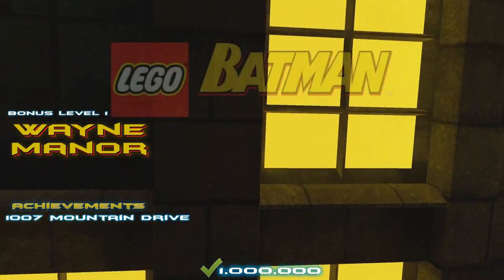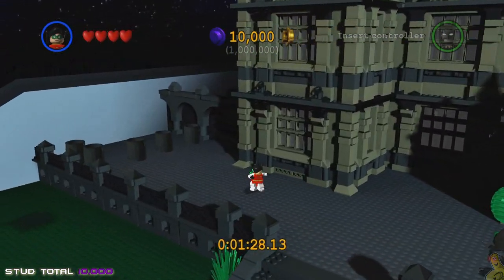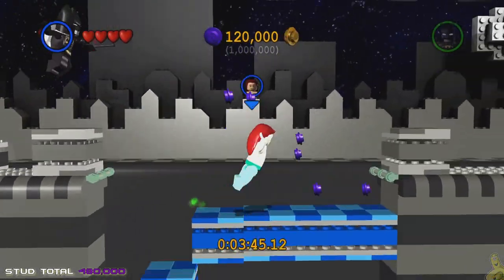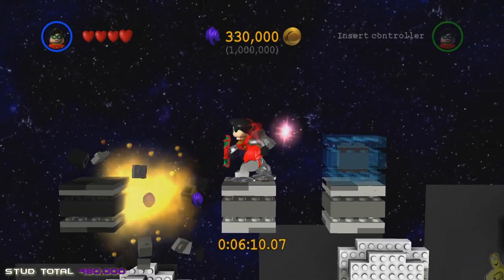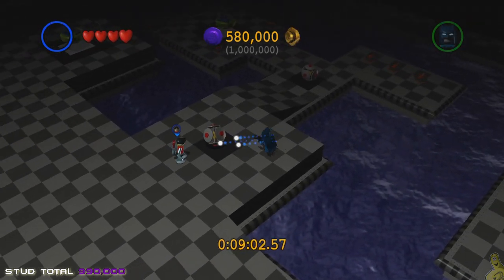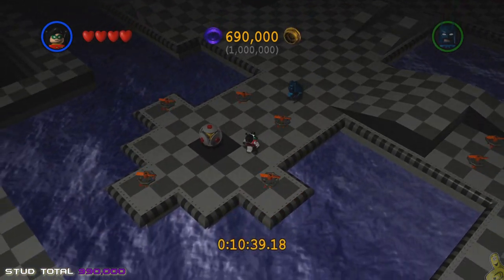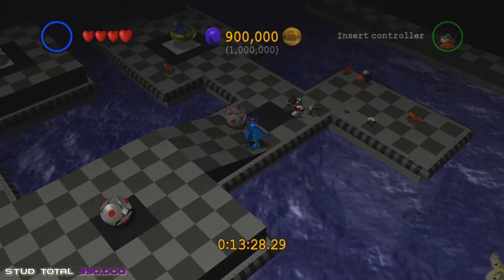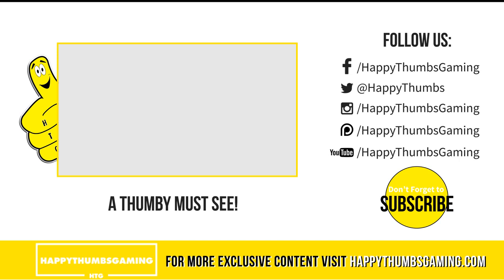Lego Batman 1: Bonus Lvl 1 / Wayne Manor (All 100 Purple Studs!) - HTG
Lego Batman 1: Bonus Level 1 / Wayne Manor continues our Lego Batman The Videogame series! Lego Batman Bonus Lvl 1 Wayne Manor showcases all 100 Purple Studs needed to obtain 1,000,000 studs and beat the Wayne Manor Bonus Level. As per usual, our Lego Batman Wayne Manor Bonus Level has quick links to each area stud goal! Make sure you watch all 5 areas of Wayne Manor to get all 100 Purple Studs. We hope you enjoy our Lego Batman The Videogame Bonus Level videos as we work our way to 100%!

Our Lego Batman 1: Wayne Manor Bonus Level 1 Quick Links:
01:05 - 03:10  = 10k Studs (1 Purple in the area)
03:11 - 07:50 = 480k Studs (47 Purples in the area)
07:51 - 08:01 = 490k Studs (1 Purple in the area)
08:02 - 14:25 = 990k Studs (50 Purple in the area)
14:26 - 14:34 = 1,000,000 Studs (1 Purple in the area)

►Trophy/Achievement earned in this video:
Vigilante Achievement
Be A Hero Achievement
Memorabilia Achievement
►About HappyThumbsGaming◄

- HappyThumbsGaming